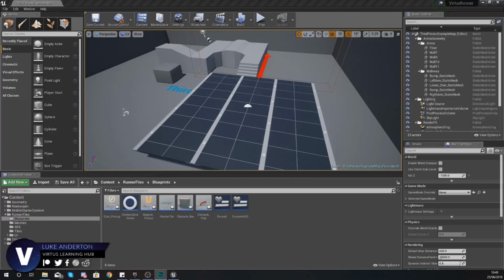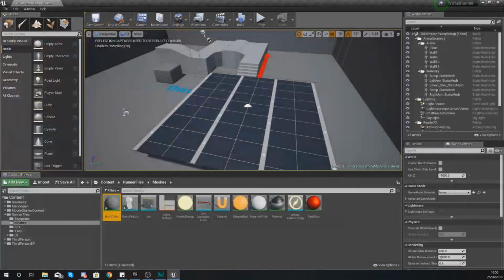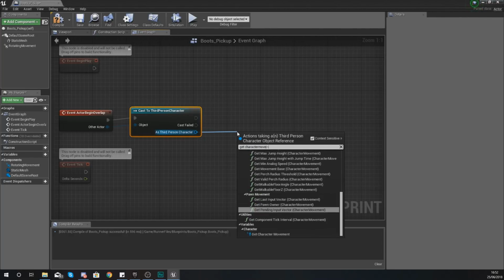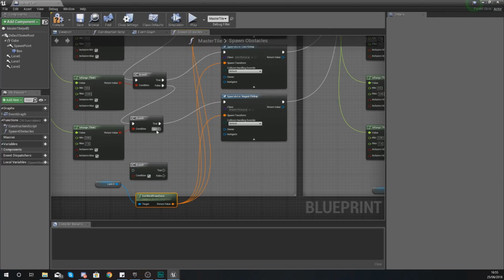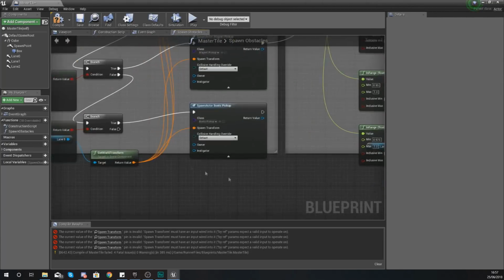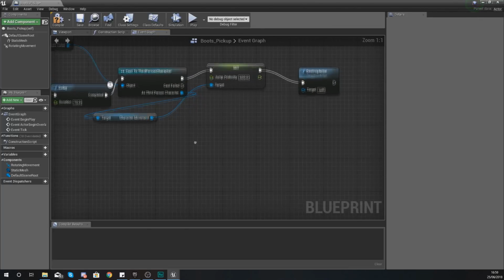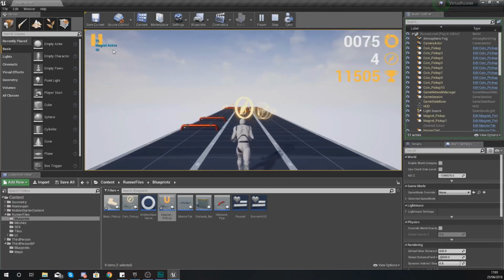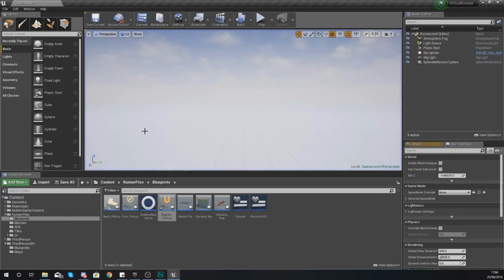Jump Boots Powerup - #19 Creating A MOBILE Endless Runner Unreal Engine 4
Here we show you how you can setup a jump boots power up and add it into our game making the player jump twice as high once collected!